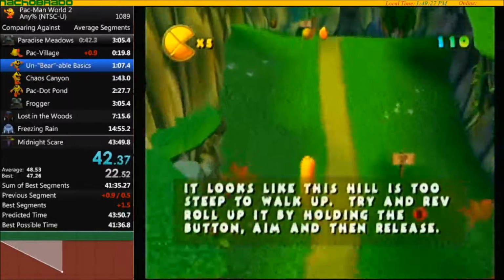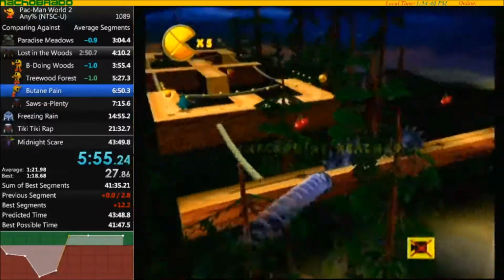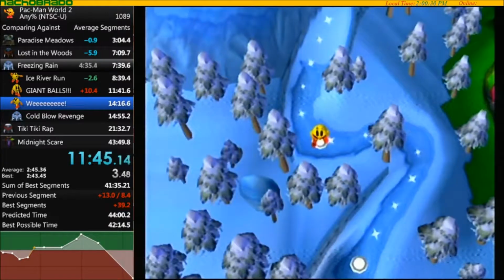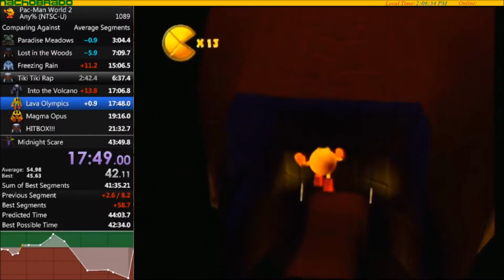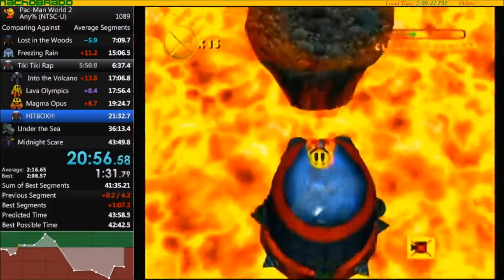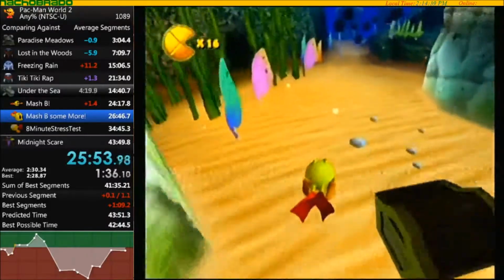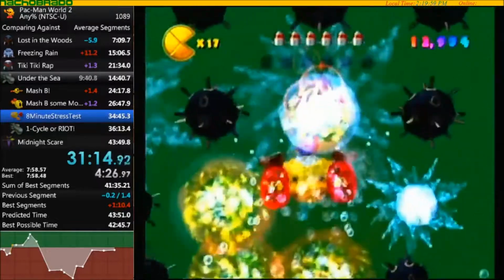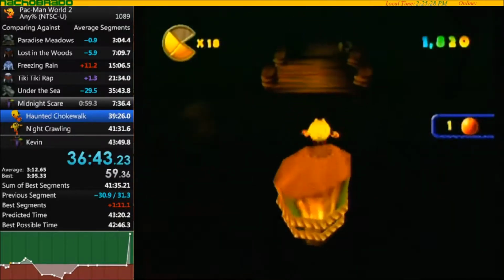Pac-Man World 2 - AGDQ '18 Submission Video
Category: Any%
Est.: 47:00